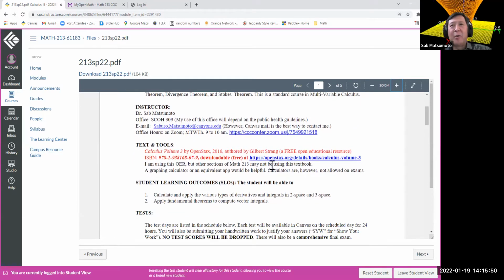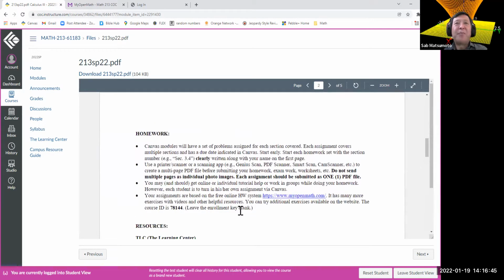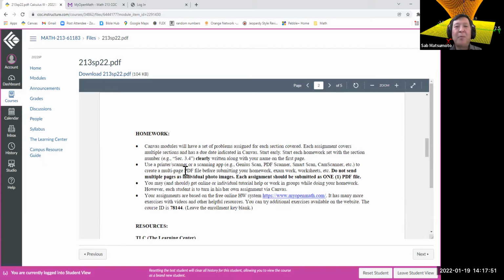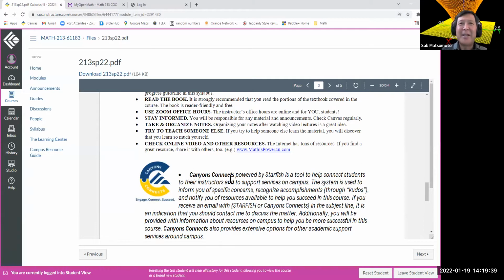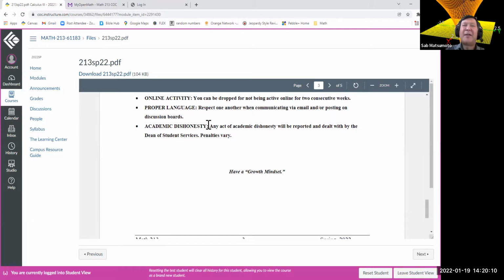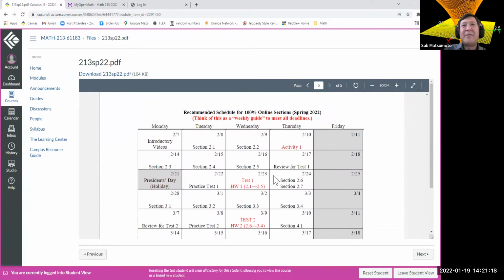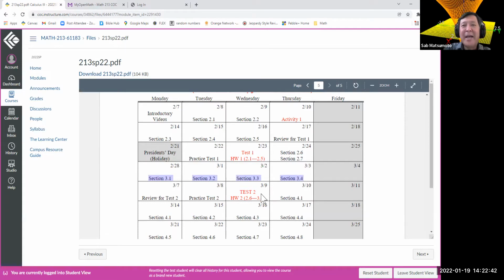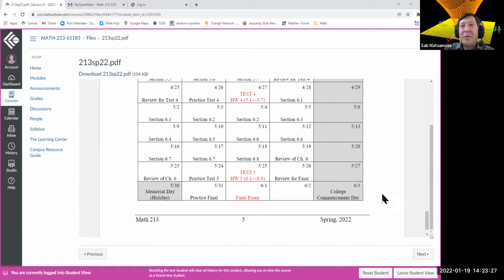213 syllabus sp22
This video goes over my syllabus for Math 213, Spring 2022, at College of the Canyons.